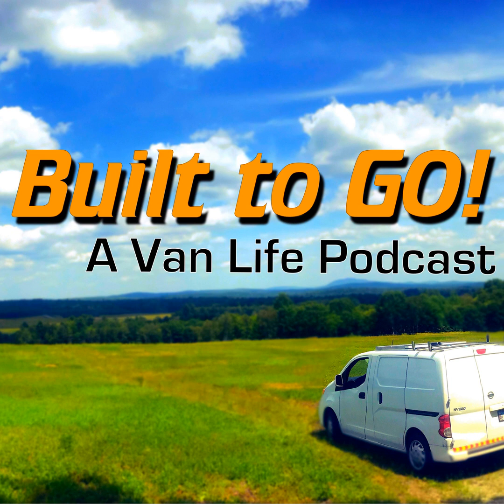134 Tire Troubles, Household Switches, K&N Filters, Northlandz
New tires? Great idea! But it's not as easy as it might seem. We'll also review K&N filters, visit the crazy place known as Northlandz, and explain why household switches might not be the best for your van.

FIND US: We're on Facebook (Built to Go Group), Instagram (@collegeofcuriosity), Twitter (@colofcuriosity), and we have a Discord server (invite at top of main page at builttogo.com.)

  •  Product Review: K&N Filters

       •  Are they what they advertise? Maybe. And Maybe not. Do they really know more than automotive engineers?

  •  A Place to Visit: Northlandz!

       •  The world's largest model train. And a bit of surrealism. OK, maybe a bit more than a little.